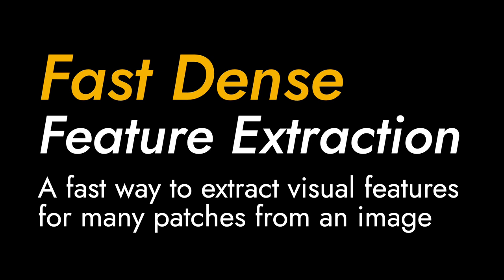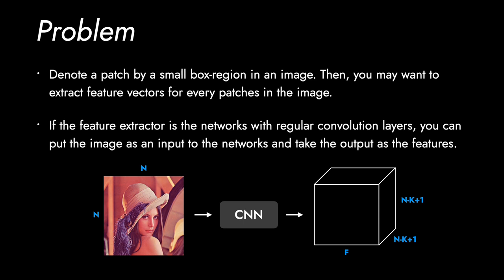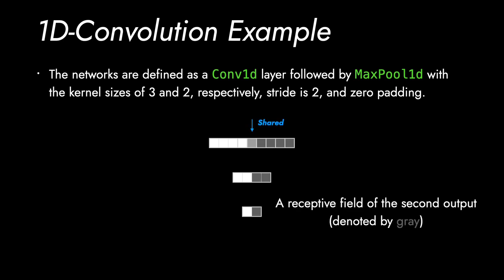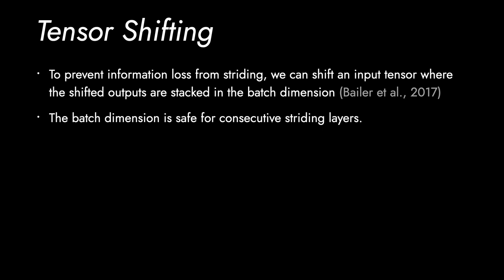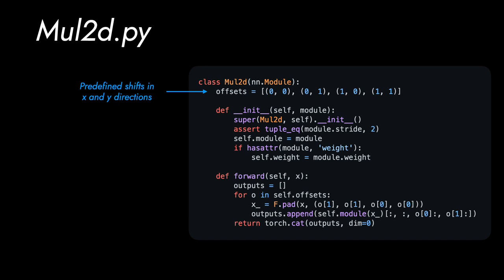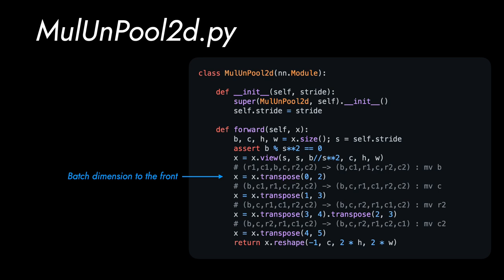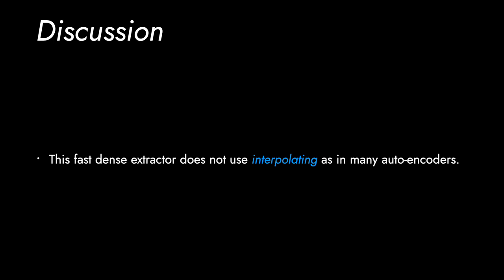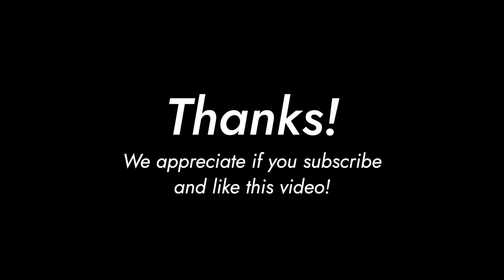Fast Dense Feature Extraction: a fast way to extract visual features for many patches from an image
Fast Dense Feature Extraction
  -- A fast way to extract visual features for many patches from an image

You may extract visual features from a patch using CNNs. To extract all features of patches in a sliding window of an image, you can put the whole image as an input to the CNNs, unless a layer in the CNNs has no more than one striding.

The fast dense feature extraction technique is introduced for this scenario (Bailer et al., 2017). Also, it is shown that this technique is useful for unsupervised anomaly detection tasks while analyzing candidate regions in manufacturing products.

This video explains:
1) the core concept of the fast dense feature extraction,
2) example codes to describe how it works, and
3) my speculations on this technique.

Enjoy the flow of tensors along the dimensions!

Papers:

* Bailer et al., (2017). Fast Dense Feature Extraction with CNNs that have Pooling or Striding Layers. In British Machine Vision Conference (BMVC).

* Bergmann et al. (2020). Uninformed Students: Student-Teacher Anomaly Detection with Discriminative Latent Embeddings. In IEEE Computer Vision and Pattern Recognition (CVPR).